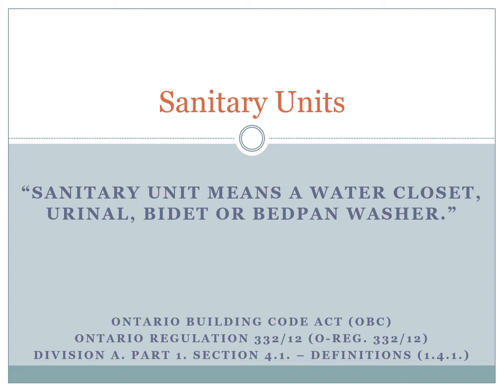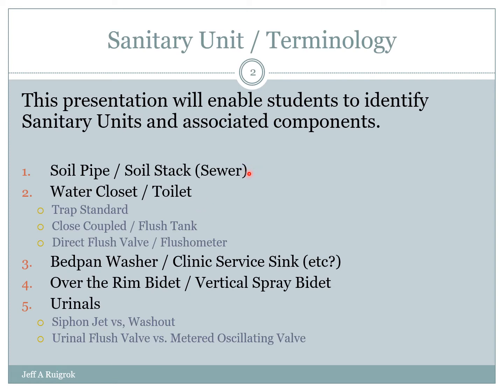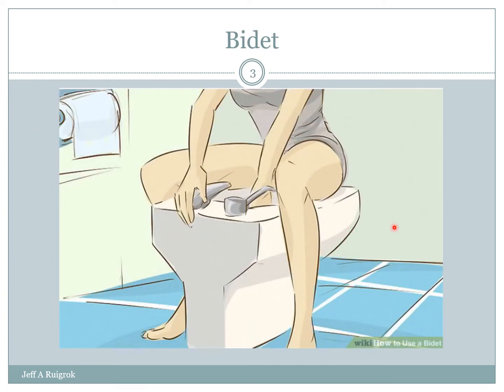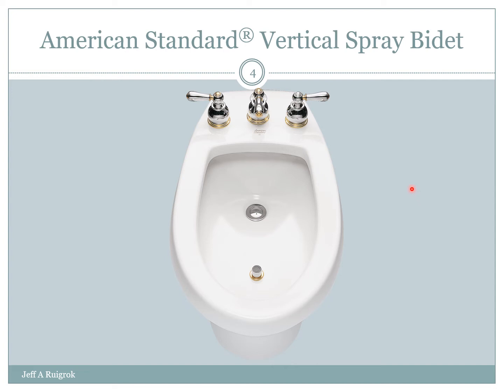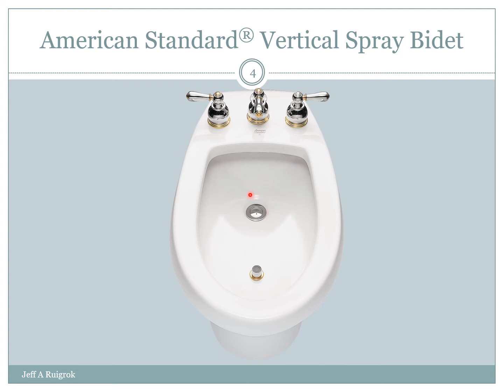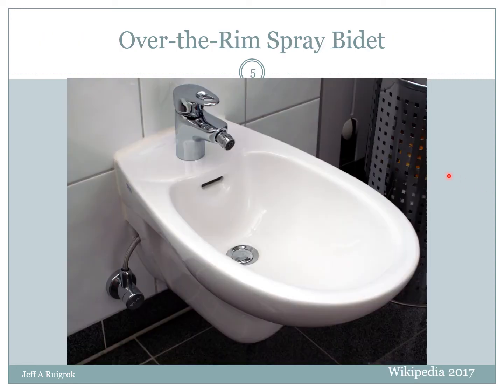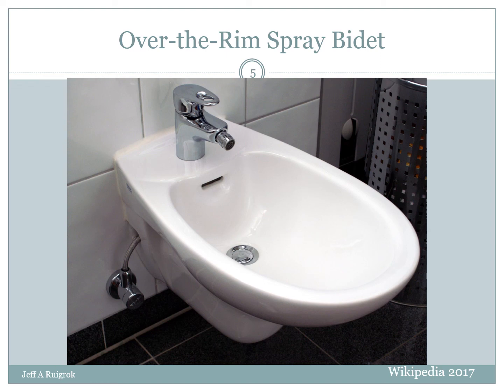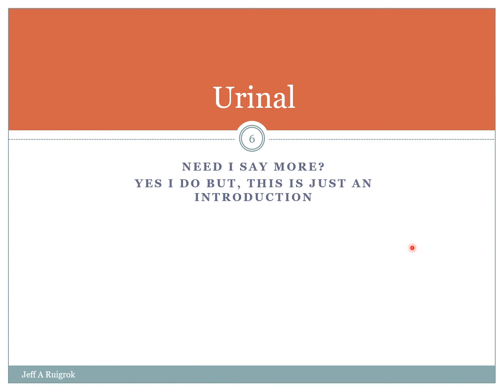Sanitary Units 4 Bidets Narrated